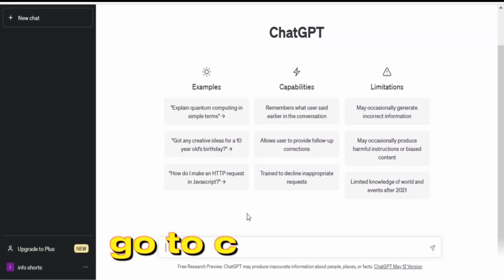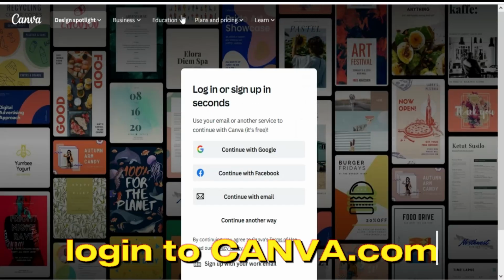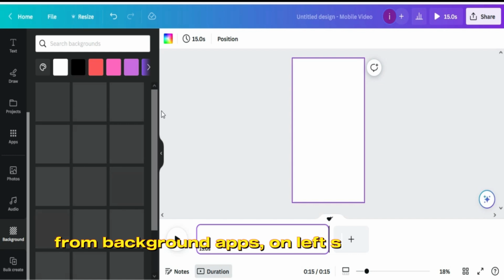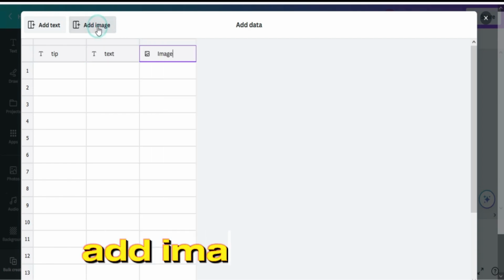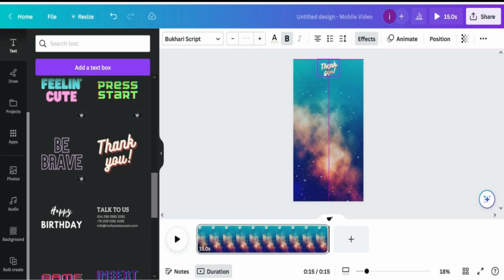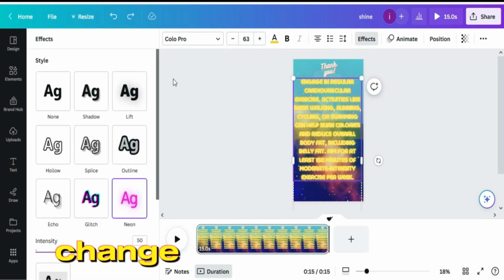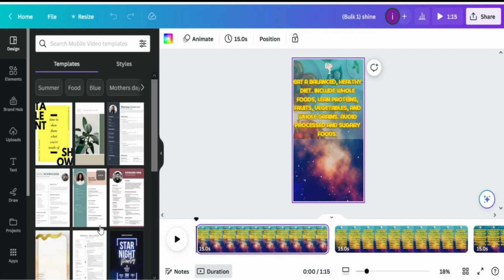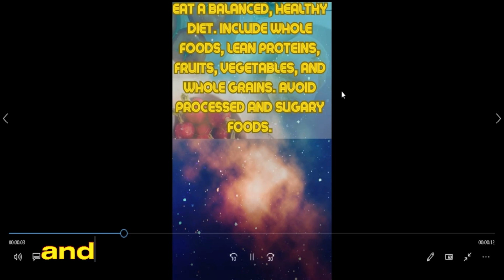Create 50 YouTube shorts in Under 10 Minutes: The Bulk Canva Method and CHATGPT!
Welcome to our latest video, where we explore how to create high-quality bulk designs using Canva and ChatGPT. With the growing demand for creating content quickly and efficiently, bulk designing has become a popular solution. We'll show you how you can use technology to save time and create stunning designs simultaneously.
ultimate design hack tutorial on creating bulk in Canva! In this video, we'll show you an efficient and time-saving method to generate bulk designs using the power of ChatGPT. Whether you're a content creator, social media manager, or simply someone who wants to create multiple designs quickly, this tutorial is for you!

Canva is a popular graphic design platform that offers a wide range of templates, elements, and tools. With the help of ChatGPT, an advanced language model, we'll automate the design process to create multiple designs with just a few clicks.

In this step-by-step tutorial, we'll cover the following:

    Introduction to ChatGPT and its capabilities in design automation.
    Preparing your design elements and assets for bulk creation.
    Setting up ChatGPT integration with Canva.
    Generating design variations using ChatGPT.
    Customizing and fine-tuning your designs.
    Downloading your bulk designs for immediate use.

Whether you need to create multiple social media posts, event flyers, or any other design type, this tutorial will empower you to do it in a fraction of the time. Say goodbye to repetitive manual work and unleash the potential of automation to enhance your design workflow!

Join us in this video tutorial and discover how to create stunning bulk designs effortlessly using Canva and ChatGPT. Get ready to revolutionize your design process with this ultimate design hack!